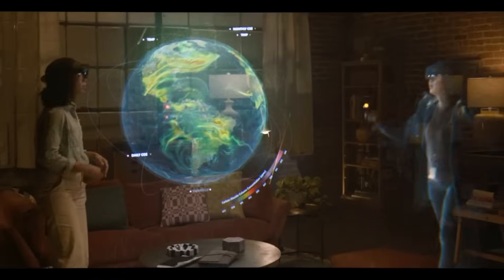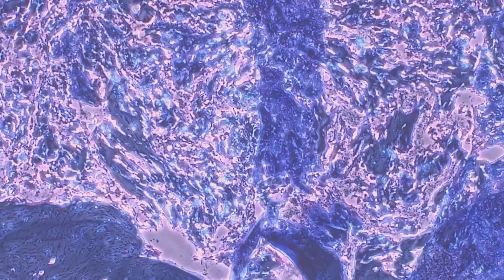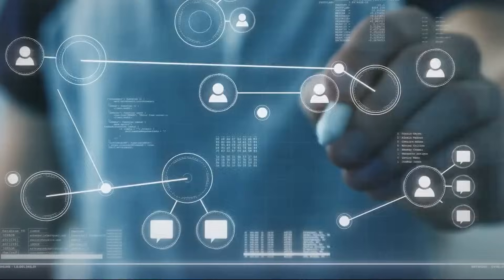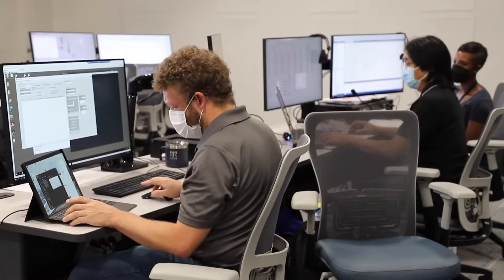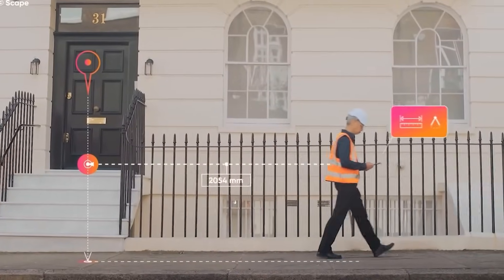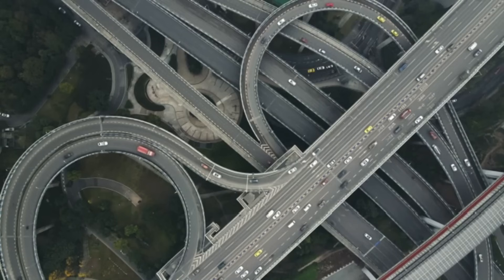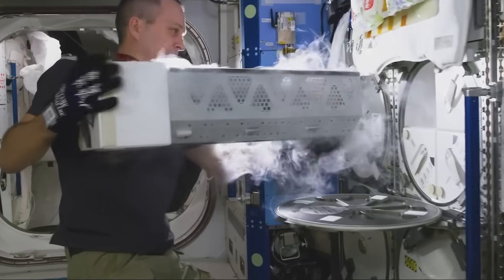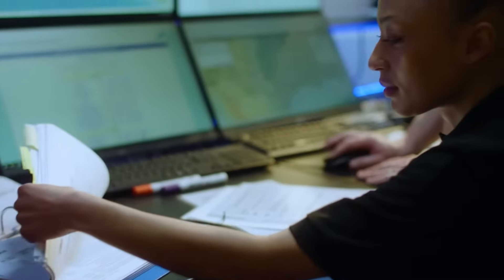Top 10 Emerging Technologies of 2025 (According to Science)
Curious about what the future holds? In this video, we’ll dive into the top 10 emerging technologies of 2025, as predicted by leading scientific advancements. From revolutionary breakthroughs in artificial intelligence to cutting-edge developments in renewable energy, these innovations are set to redefine our world.

Discover how these technologies will impact everyday life, industries, and global economies. With advancements like quantum computing, personalized medicine, and autonomous systems on the rise, the future is shaping up to be more exciting than ever before. Stay ahead of the curve and learn what’s coming next.

We’ll also explore how these technologies are being developed and their potential challenges. From ethical dilemmas to implementation hurdles, understanding the broader implications of these breakthroughs is crucial for navigating a rapidly changing world.

What will the world look like in 2025? Watch this video to uncover the science-backed predictions and prepare for a transformative future. Don’t miss the chance to gain insights into the innovations that are shaping tomorrow.

ai.uncovered.official